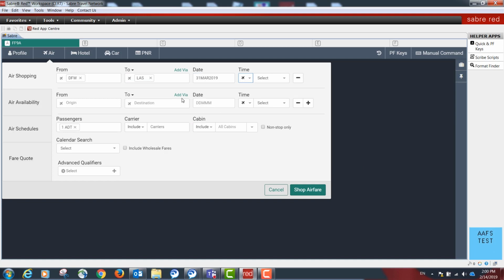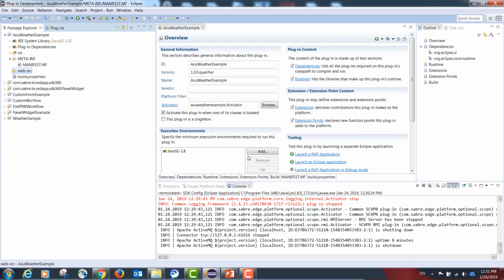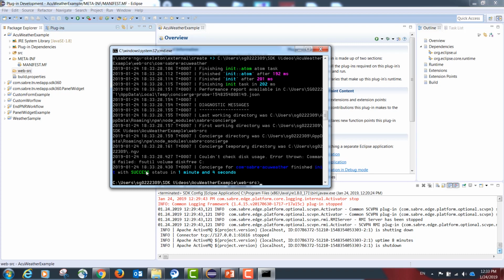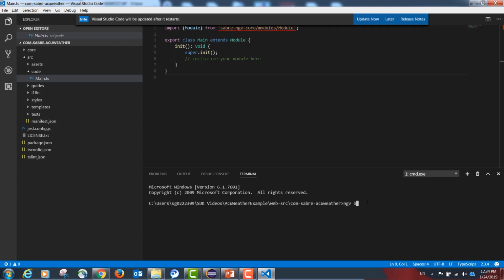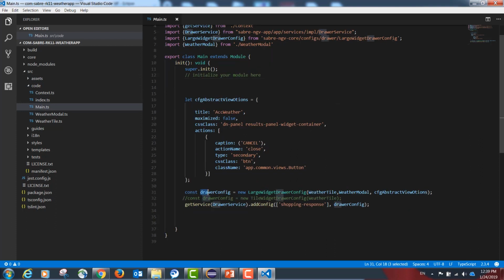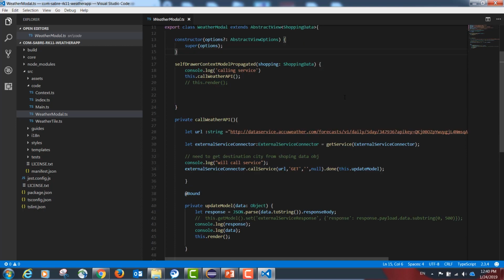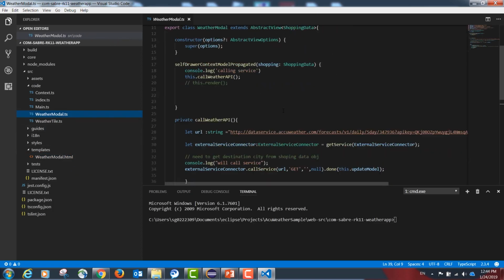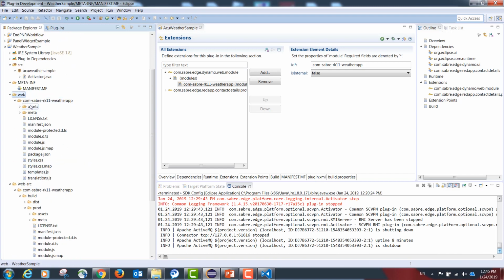Sabre Red 360: Creating a Decision Support Bar Widget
This video will show how to create a Decision Support Bar widget. The Decision Support Bar is a collection of interactive support widgets at the top of the shopping response, these widgets are displayed based on business rules and available in Air Shopping. In the example, the widget will integrate weather forecast for the shopped destination.